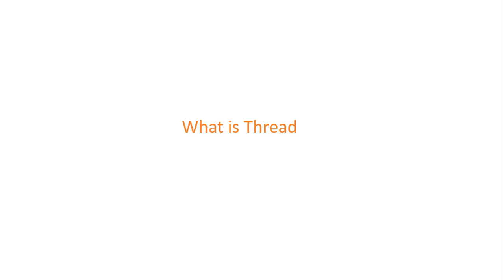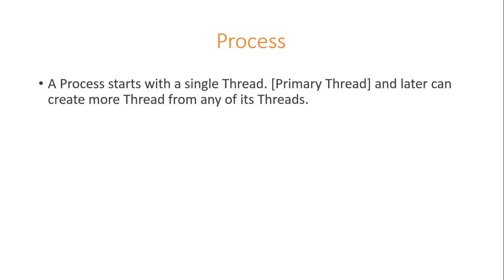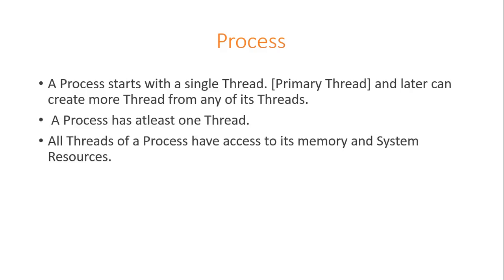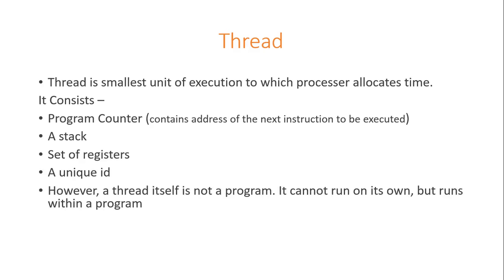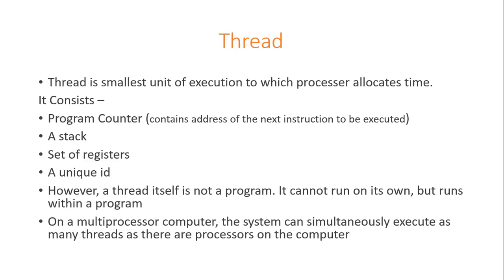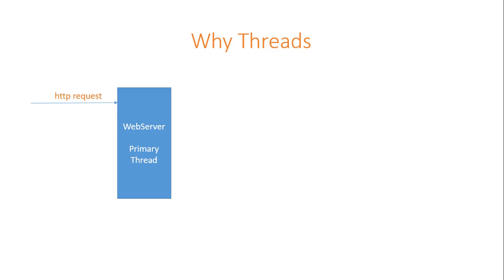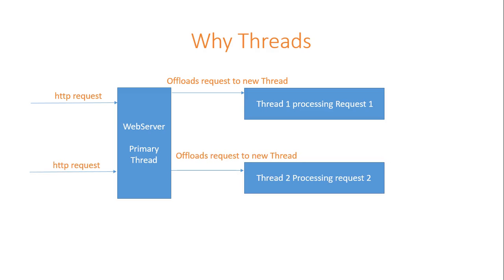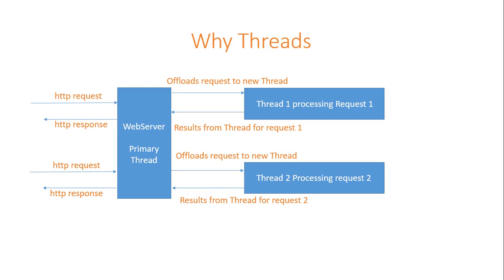What is Thread (Computer Science)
Basic Description and working of Threads in Computer Science